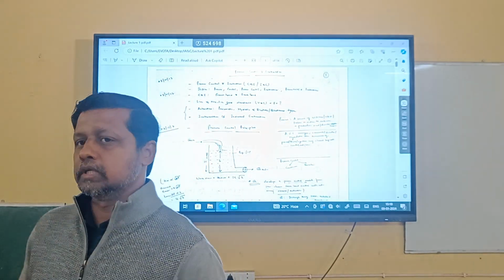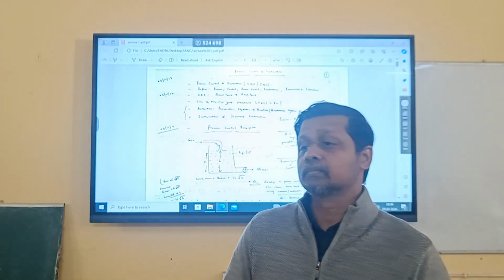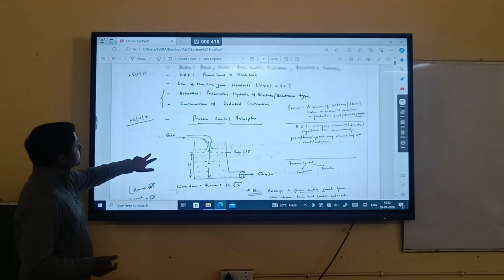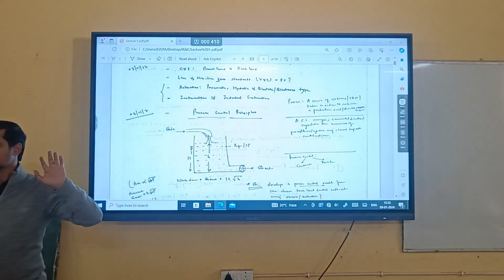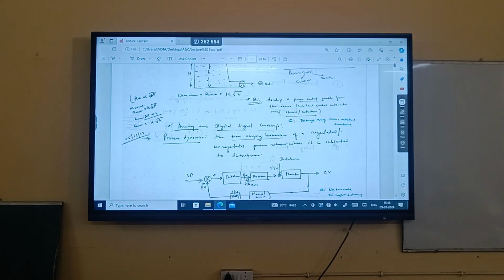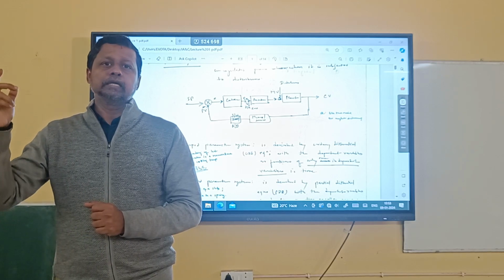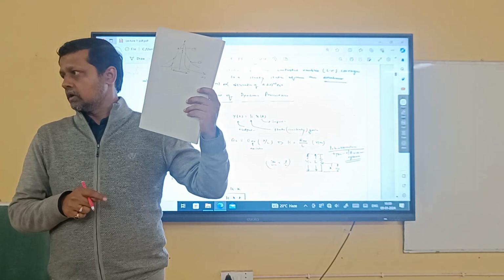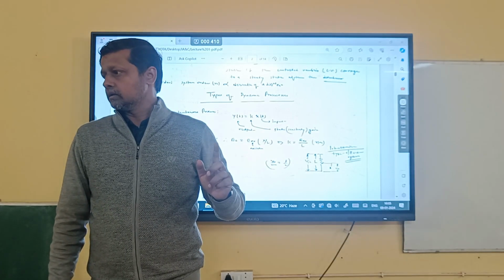Lecture 1a- Fundamentals and understanding need of automation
Fundamentals and understanding need of industry standard automation and control actions